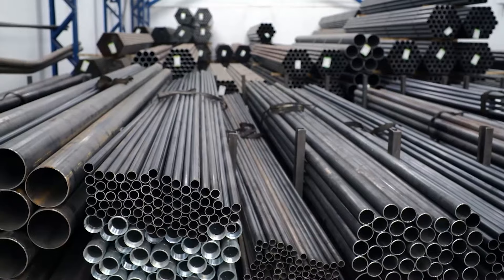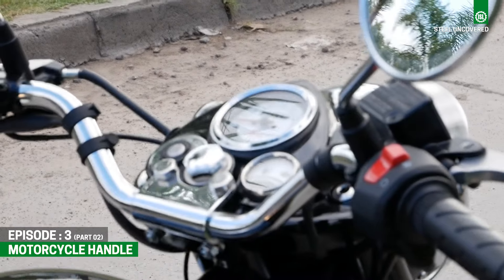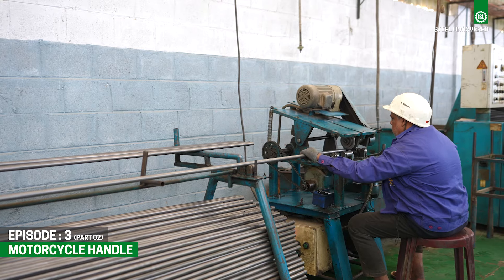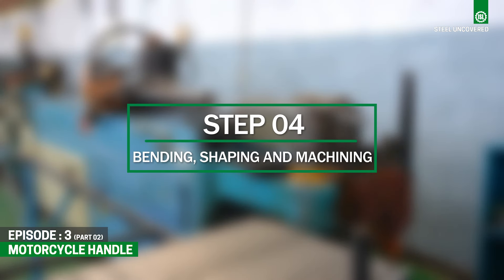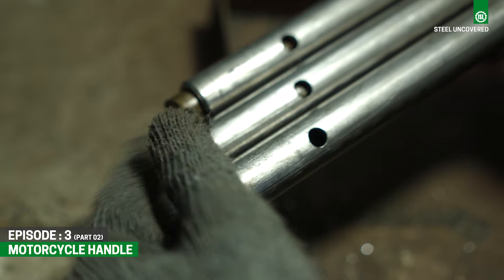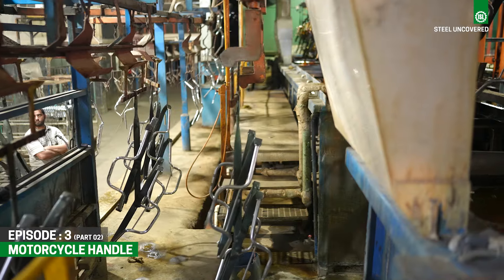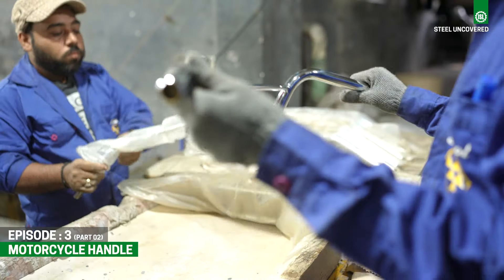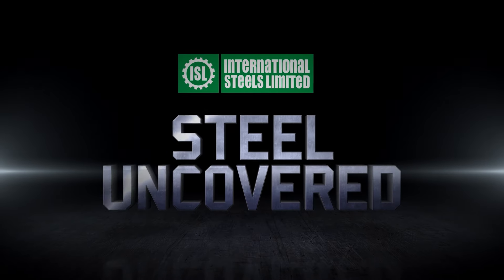STEEL UNCOVERED | Episode 03 (Part 02) - Motorcycle Handles | ISL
How do your motorcycle handles redefine your riding experience?

At ISL, we’re focused on supporting localization in the automotive industry. In Episode 3 (part 02) of ISL Steel Uncovered, we unveil the process behind motorcycle handle production. See how innovative manufacturing methods and top-notch materials come together to create handles that provide unparalleled grip and control.